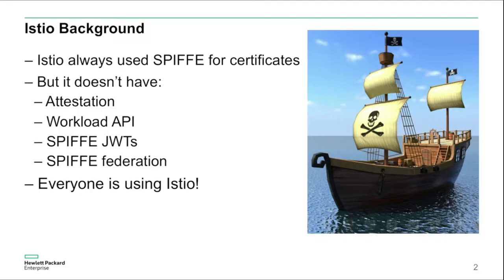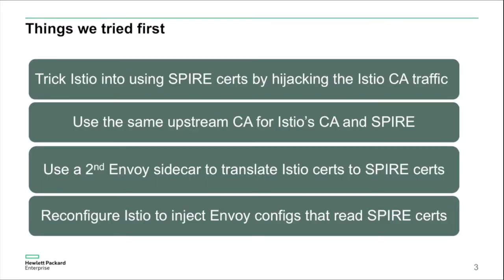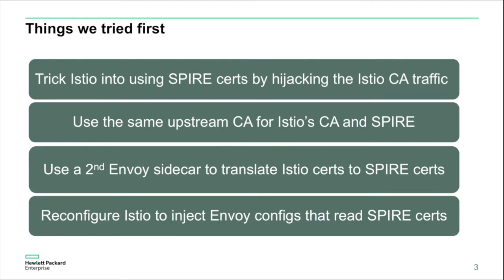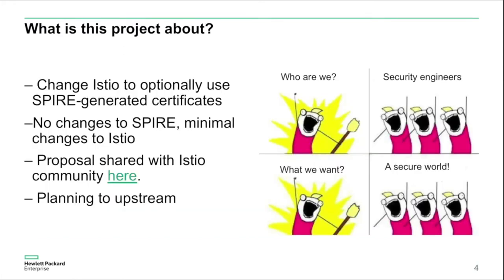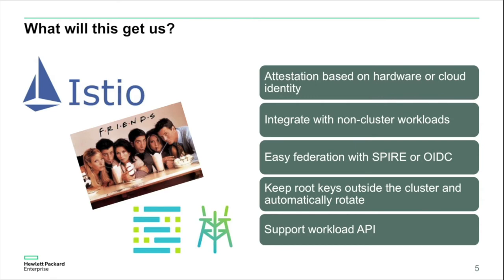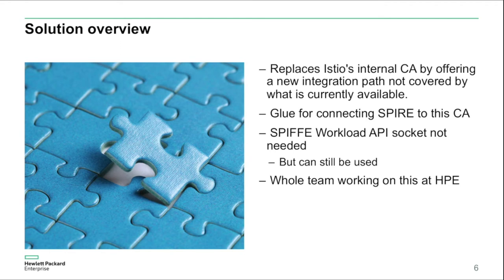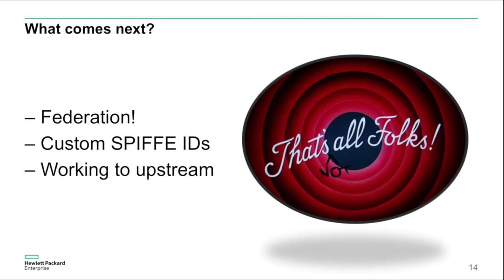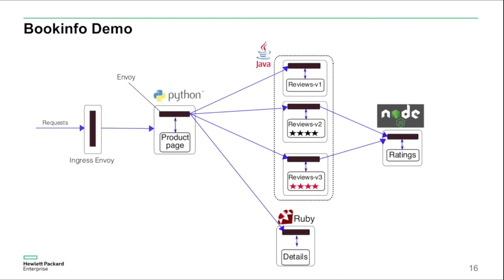Integrating SPIRE and Istio - Daniel Feldman & Glaucimar Aguiar, HPE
The popular Istio service mesh simplifies many aspects of microservices deployment in Kubernetes, including providing gateways, load balancing, fine-grained authorization, and end-to-end encryption. However, Istio is not natively compatible with SPIRE identities, instead using its own centralized certificate generator. At HPE we developed a modified Istio that uses SPIRE to provide all identities. We have demonstrated this in proof-of-concept environments and are working to deploy it in production, and we are working to upstream this feature into the Istio mainline with help from many key Istio contributors. In this talk we will discuss the motivation for the project, and where we are going with it in the future.